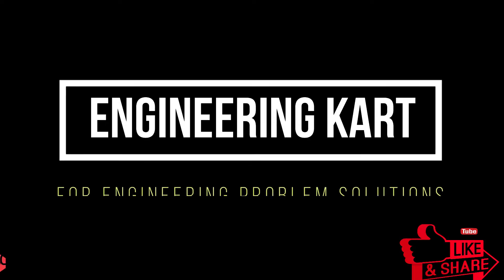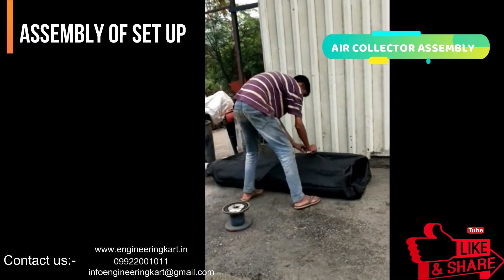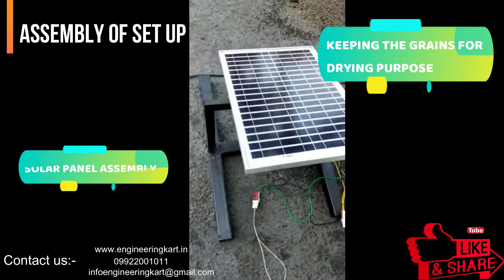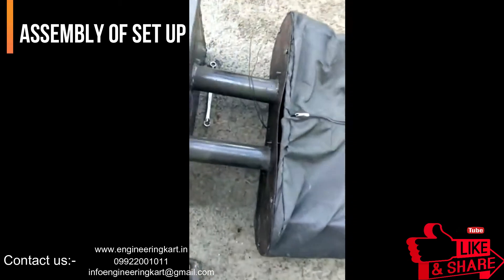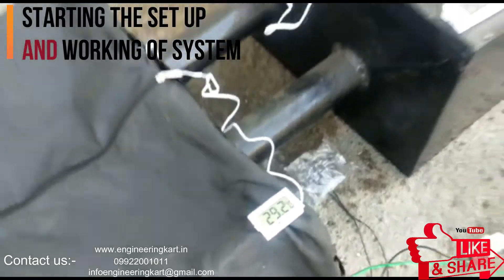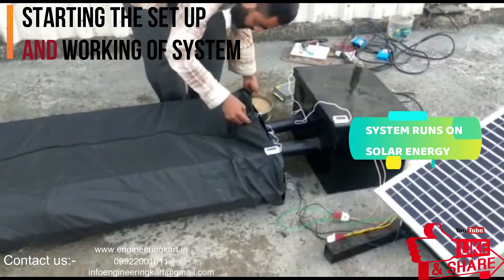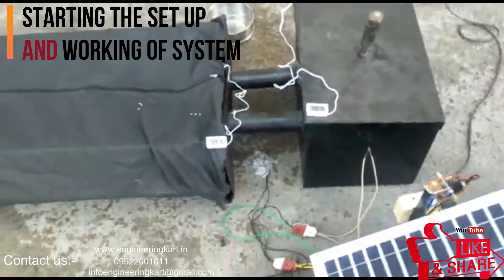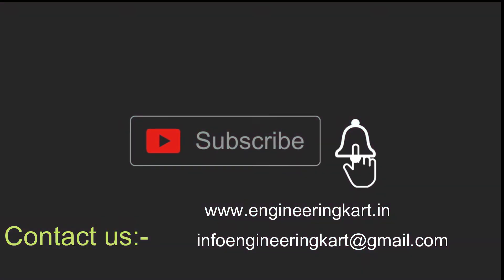DIY SOLAR AIR BUBBLE DRYER | SOLAR FOOD DRYER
HELLO  FRIENDS,
India is the third largest producer of, fruits & vegetables in the world, As per today’s requirement of market, there is a demand to supply the fruits and vegetables, by using fast, simple and economical processes, so engineers and scientists are trying to save energy and human power required, for the these processes,. Today’s trend is to develop, the systems and mechanism, which will run on, non-conventional energy sources for processes , In India a traditional method is being used dry the Grains,
 Natural heat energy in the atmosphere is used for drying purpose, This method requires about 12 to 15 days time,  for drying the product,  With this conventional method many times,  it has been observed that,  many times dust from the atmosphere,  is deposited on the skin of the grain,  This leads to unhygienic condition of the Grain,  To reduce the grain drying process time,  and to avoid the unhygienic condition resulting from the use of the chemical and deposition,  of the dust during the drying process, It is essential to design and develop an efficient methodology and appropriate system.
The Solar Bubble Dryer is one of the low-cost drying technologies that aim to provide a simple and flexible alternative to sun drying. The construction of SBD is very simple, it can be easily transported to any places and completely independent of fuel and is therefore very cheap to operate. It comes in different sizes.
The SBD improves qualitatively and quantitatively the traditional sun-drying process and eliminates all losses due to spillage, animals, weather and vehicles running over the grains. During sunny days, the drying time is comparable to that of sun drying. Usually, a batch can be dried within a day.
During cloudy days or when it rains, drying time might take up to two days. The typical average drying rate is 0.5% moisture reduction per hour.
The main purpose of the Solar Bubble Drier is to protect grains from rain, transform solar energy into heat, and lead the drying air over the grains.
The Solar Bubble Dryer uses solar energy from the sun in two ways. First, the drying tunnel serves as a solar collector to convert energy from the sun’s rays (entering through the transparent top of the drying tunnel) to heat, therefore increasing the temperature of the air for faster drying.
Second, the SBD is equipped with a photovoltaic system that consists of solar panels for generating electricity - a rechargeable deep cycle battery for use at night and a blower to inflate the drying tunnel and move air through it. The air also removes water evaporating from the grains inside the tunnel. A simple roller with ropes attached to both of its ends is periodically dragged underneath to mix the grains without the need to open the tunnel. A rake for internal mixing is also available.